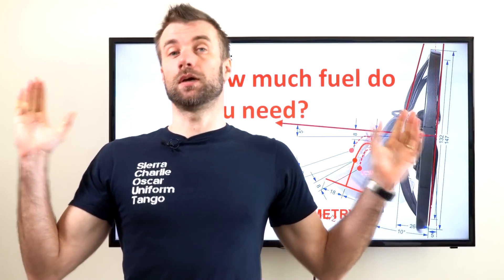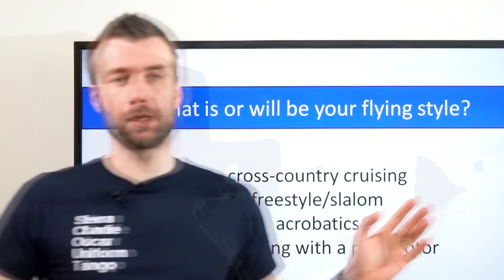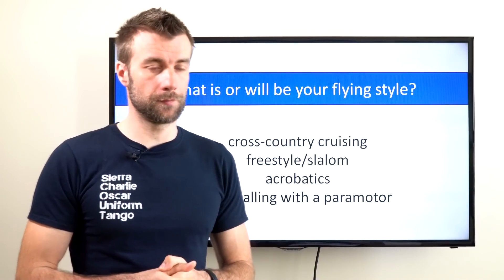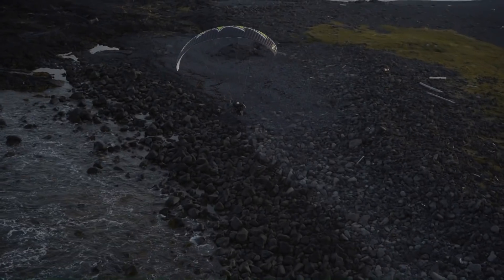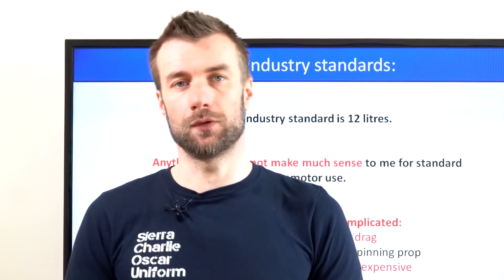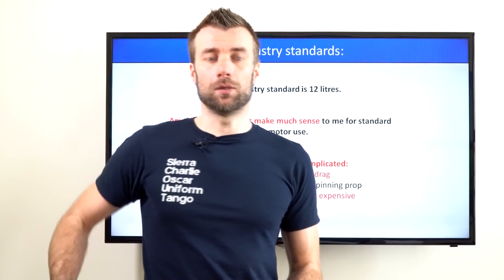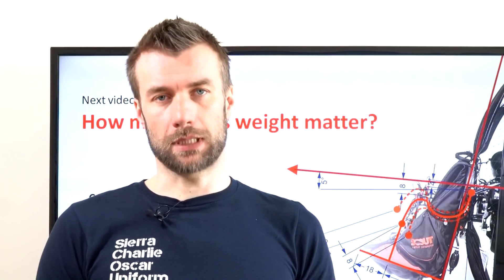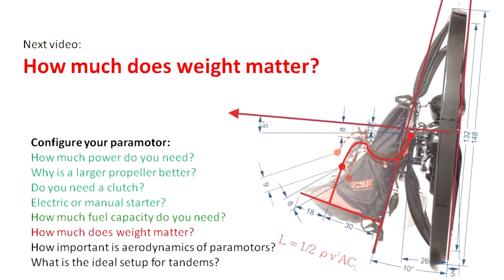How much fuel do you need? Paramotor geometry part 32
Of course, it all depends on your flying style how much fuel capacity do you need. You will find out why the industrial standard is 12l and why there are no a lot of manufacturers with more fuel capacity.

1. Intro:  Searching for the ultimate best paramotor - what is or will be your flying style?
2. Paramotor suspension, part 1: Why suspension is the most important characteristics of a paramotor?
3. Paramotor suspension, part 2: Why weight-shift is more fun and more safe?
4. Paramotor suspension, part 3: How much weight-shift authority you get from your paramotor?
5. Paramotor suspension, part 4: Pitch stability under power
6. Paramotor suspension, part 5: Speed bar behavior
7. Paramotor suspension, part 6: Ground-handling and running with a paramotor
8. Paramotor suspension, part 7: Comfort in flight
9. Paramotor suspension, part 8: The sectret questionmark suspension.
10. Paramotor suspension, part 8: The big comparison of paramotor suspension systems
11. Torque: Why and how much torque we face?
12. Torque: Why don't we use counter-rotating propellers?
13. Torque compensation on high suspension paramotors
14. Torque compensation on medium and low suspension paramotors
15. Torque: SCOUT Dynamic Torque Compensation.
16. Comparison of torque compensation systems
17. Gyroscopic effect on paramotors
18. Geometry of the paramotor frame, part 3: Why being reclined is dangerous?
19. Geometry of the paramotor frame, part 1: Why being reclined is inefficient?
20. Geometry of the paramotor frame, part 4: Big comparison of paramotor frame geometry
21. Harness geometry, part 1 - getting in and out of the harness
22. Harness geometry, part 2 -Why some harnesses are more comfortable than others?
23. paramotor safety, part 1: Load test of paramotors
24. paramotor safety, part 2: Attachment of the gooseneck bars to the main frame
25. paramotor safety, part 3: crumple zones and back protection
26. paramotor safety, part 4: Beware of getting the throttle cable into the propeller
27. paramotor safety, part 5: propeller clearance
28. How much power do you need?
29. Standard 125 cm prop or larger?
30. How much does weight matter?
31. Do you need a clutch?
32. Electric starter or manual?
33. How important is aerodynamics of paramotors? fuel tank hanging low
34. How much fuel capacity do you need?
35. What is the ideal paramotor for tandems?